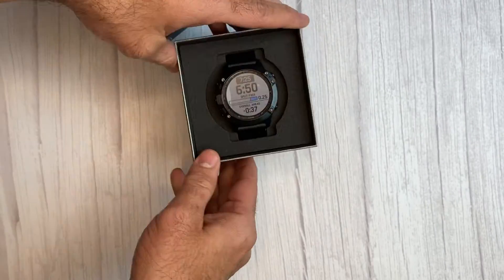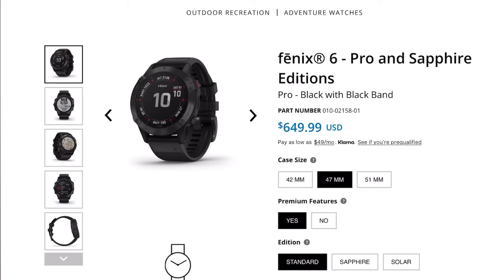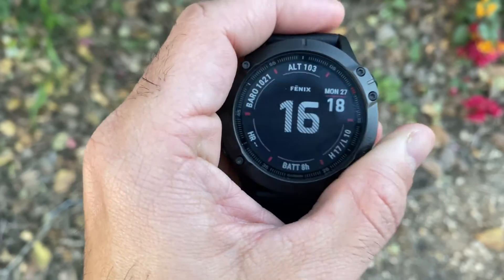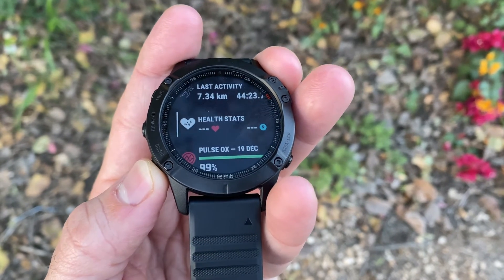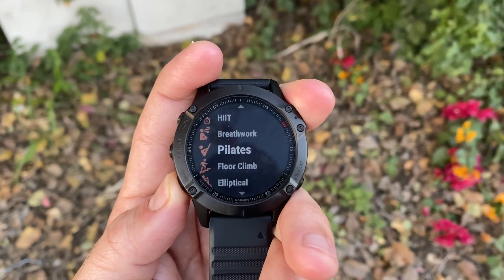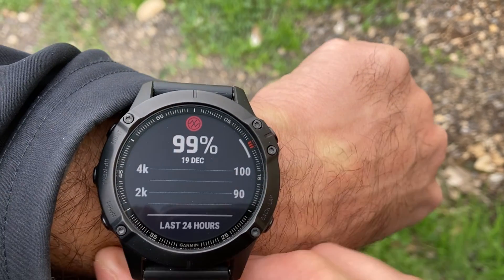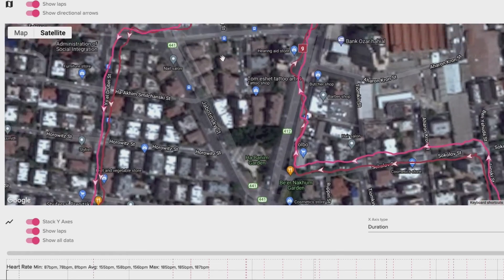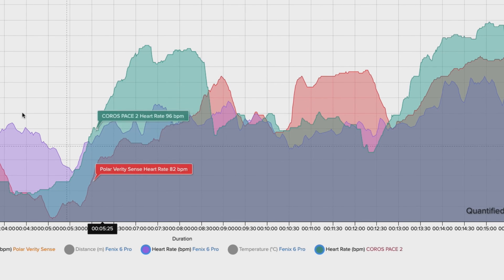Too late for the party? // 2022 Garmin Fenix 6 pro in depth review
Fenix 6 pro
Fenix 6 nylon strap
Garmin watch charger

Garmin's next generation of GPS watches is right around the corner
Despite that the Garmin Fenix 6 pro is still the full blown experience offering by Garmin
In this video we will overview the Fenix 6 specs and analyze the accuracy of both GPS and HR in various sport activities.

00:00 Introduction and unboxing
01:16 Specs
03:47 Smart watch features
04:15  Sport profiles & Capabilities
05:44 Sleep monitoring & Physical measurements
06:46 Deep dive analysis of real time sport data
09:03 Final thoughts